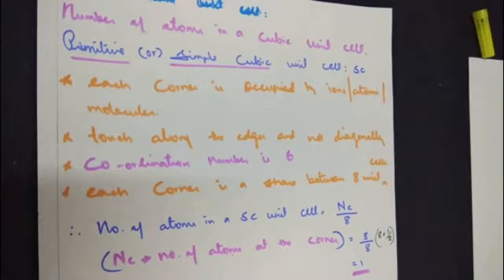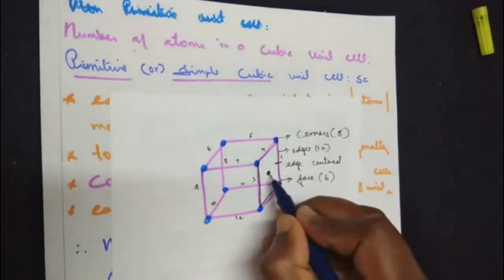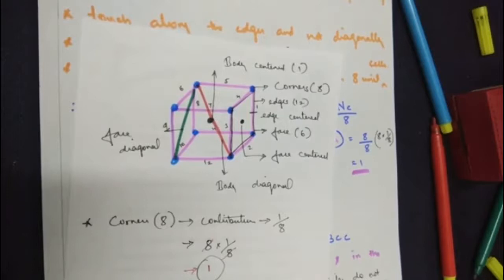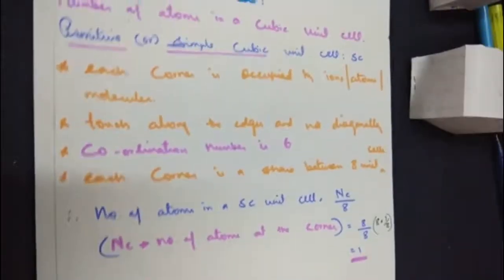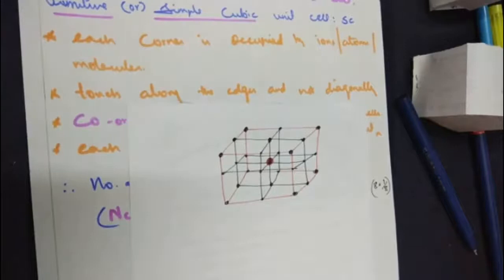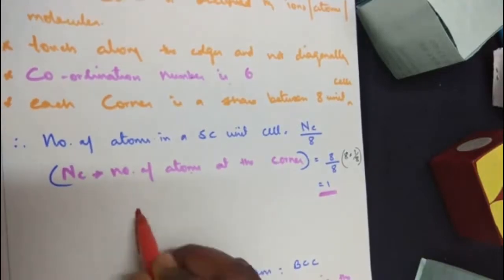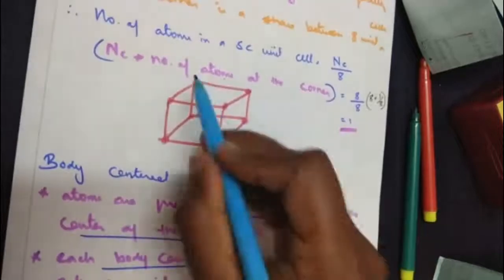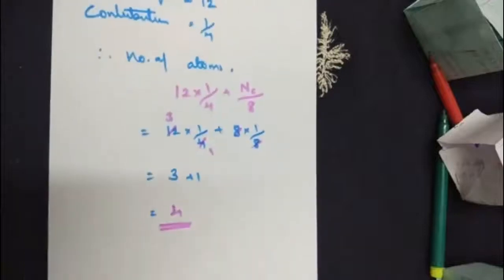Number of atoms in a cubic unit cell | Solid State - part 4 | TNSCERT| 12th Chemistry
number of atoms in a SC, BCC, FCC & edge centered cubic unit cell